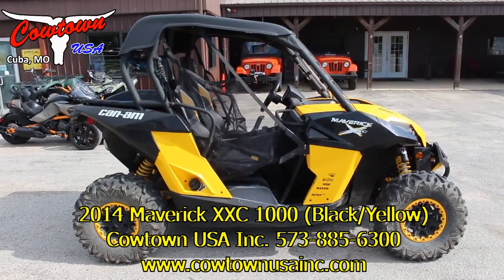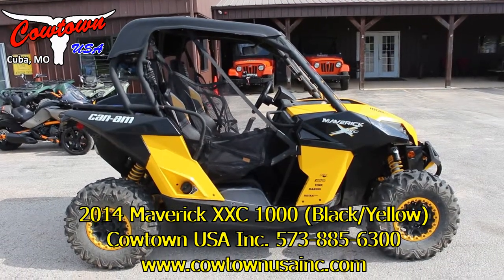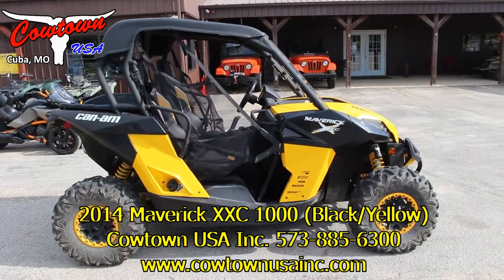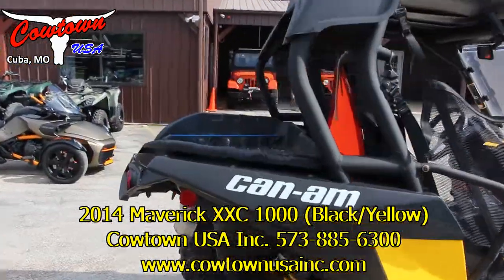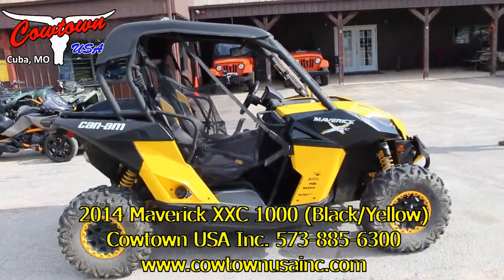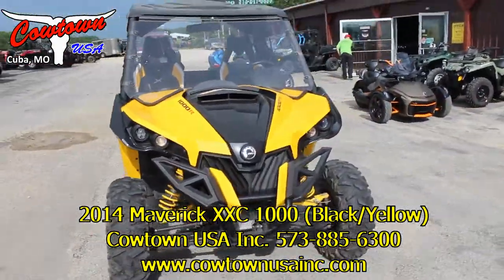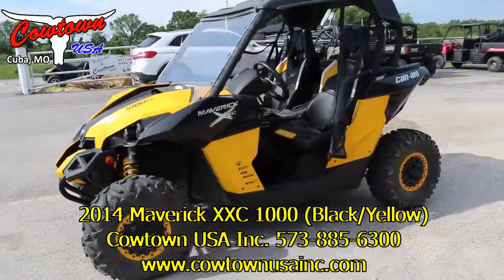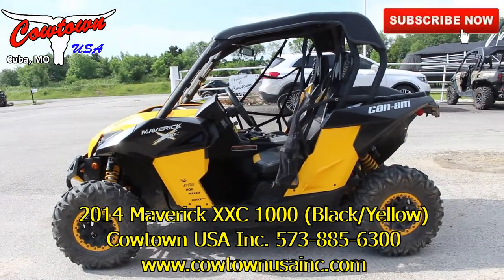2014 Maverick 1000 XXC DPS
Come take a look at this pre-enjoyed Black & Yellow 2014 Maverick 1000 XXC DPS.

413 Daniels Rd.